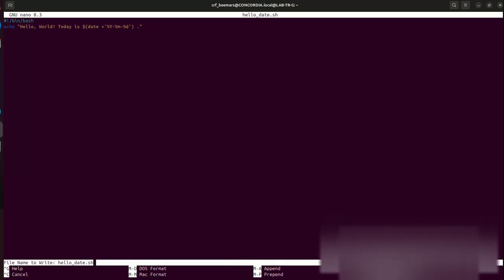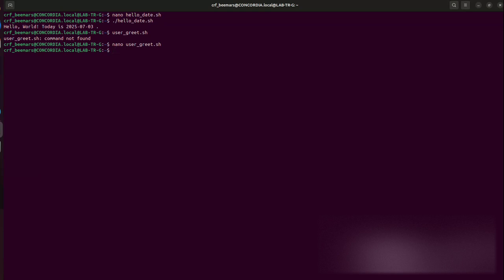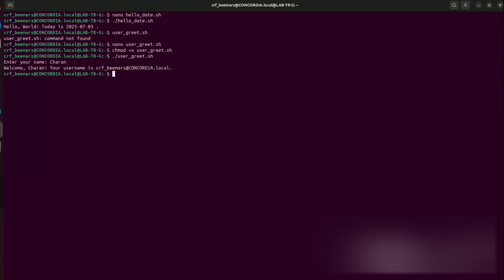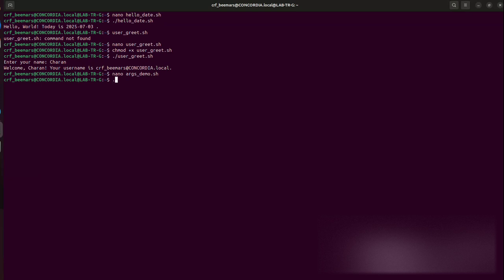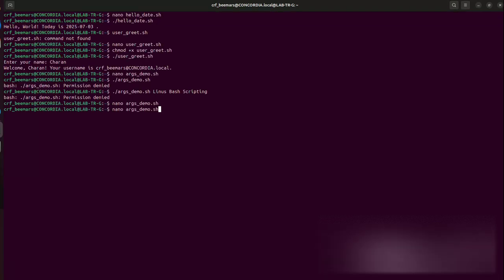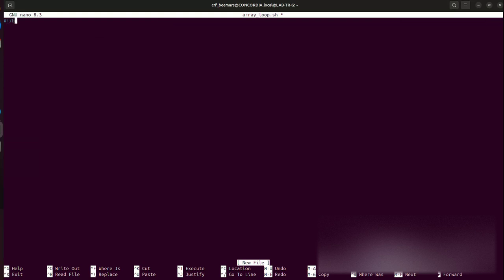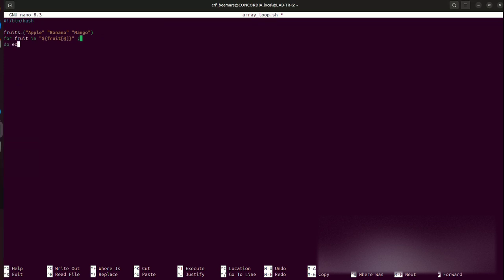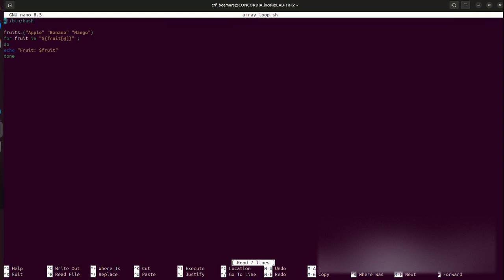Real-World Bash Scripting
Level up your Bash skills with real-world scripts you can use daily! In this tutorial, you’ll learn to:

🚀 Process command-line arguments – Make scripts dynamic
🔄 Loop through arrays – Automate repetitive tasks
⏰ Add timestamps – Track script execution time
📂 Organize files by extension – Practical file management

🔥 Scripts Demonstrated:

Hello World + Current Date

User Input Greeting

If-Else Age Checker

File Organizer (Bonus!)